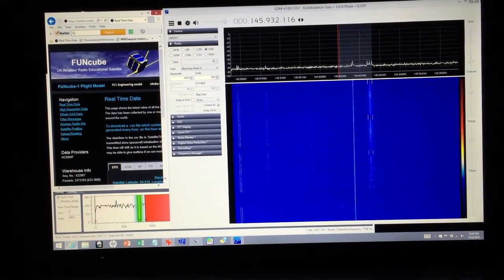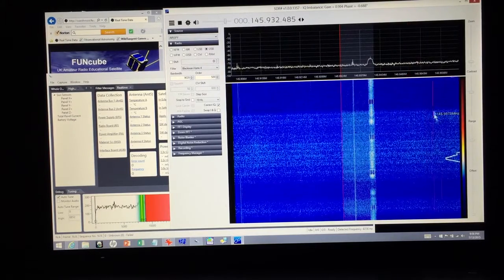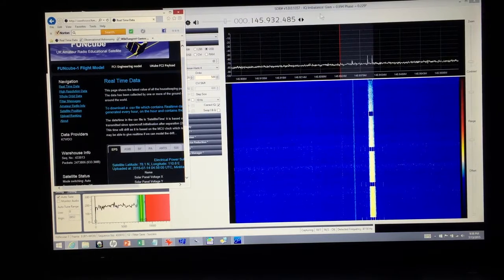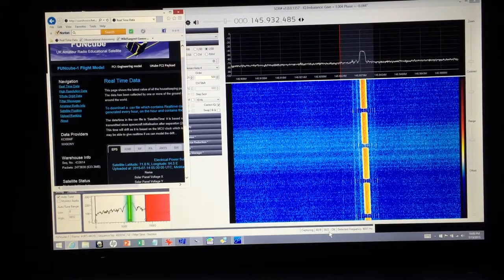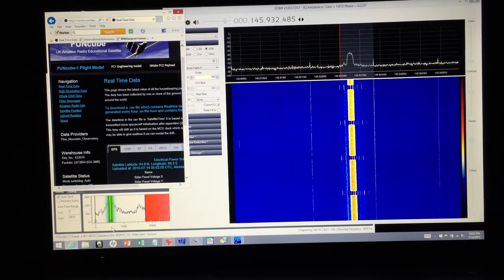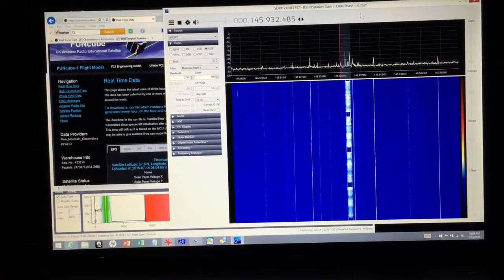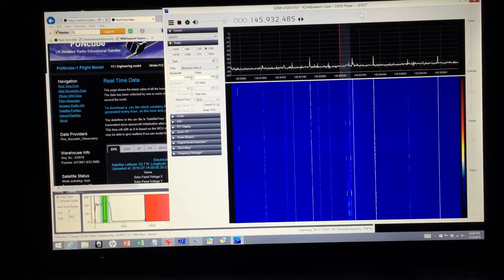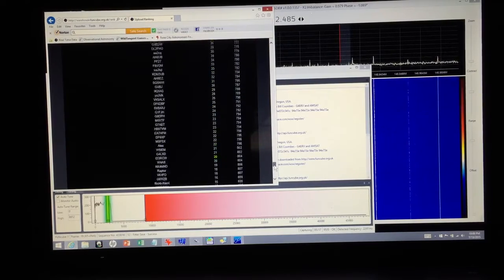PMO FUNcube-1 Satellite Software July 13, 2015 HD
PMO Workshop FUNcube-1 Satellite Pass July 13, 2015
Pine Mountain Observatory Workshop, OR, USA
July 12 to 16, 2015
Antenna: Arrow II Portable 146/437-10 3 element 2 meter Yagi on camera tripod
Receiver: Airspy SDR hardware & SDR# software
Decode Software: FUNcube-1 Dashboard
iPad Satellite Safari